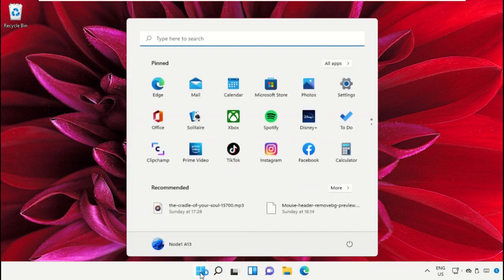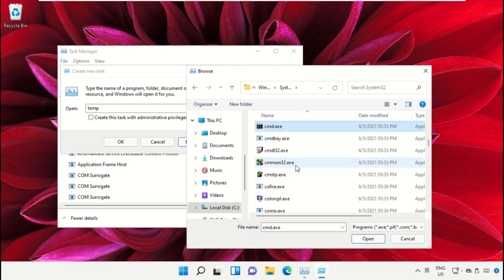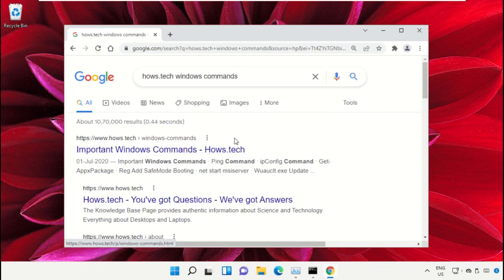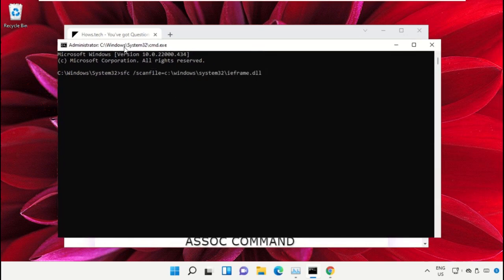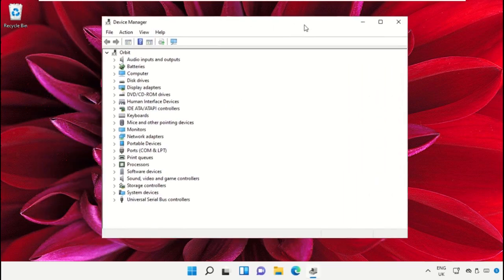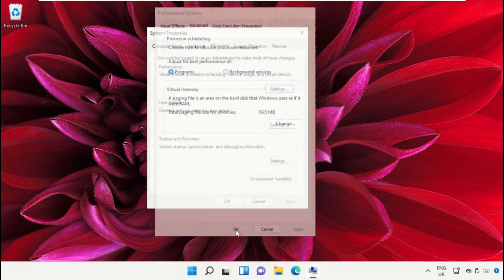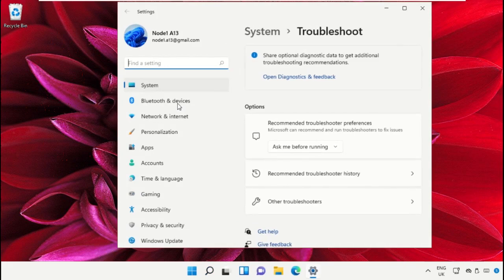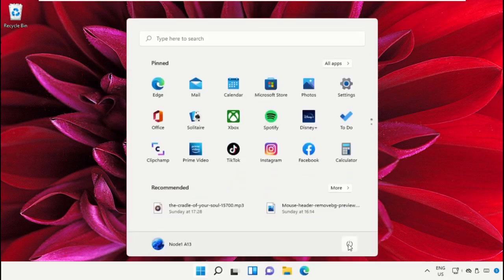FIX PAGE FAILURE IN NONPAGED AREA IN WINDOWS 11 | BLUE SCREEN ERROR FAULT IN NONPAGED AREA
The tutorial mentioned works for Windows 11 64 bit / 32 bit version & probably Windows 10, Windows 8 and Windows 7. page fault in nonpaged area,page fault in nonpaged area windows 10,page fault in nonpaged area windows 8,page fault in nonpaged area windows 7,page fault in nonpaged area windows 10 install,page fault in nonpaged area windows 10 boot loop,page fault in nonpaged area windows 11,windows 10 page fault in nonpaged area,page fault in nonpaged area after windows 10 update,page fault in nonpaged area ntfs.sys windows 10,page fault in nonpaged area windows 10 microsoftThis will work on your computer, desktop and laptop from manufacturers such as Dell, HP, Acer, Asus and MSI.